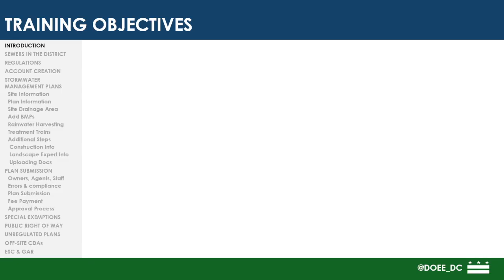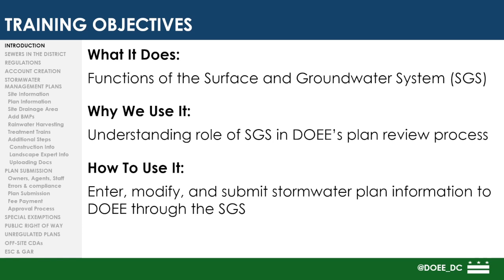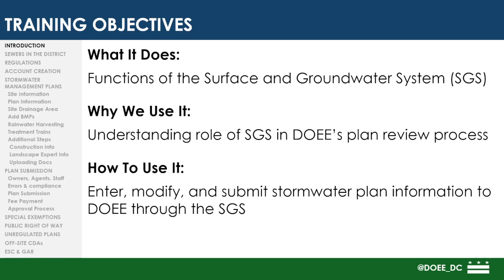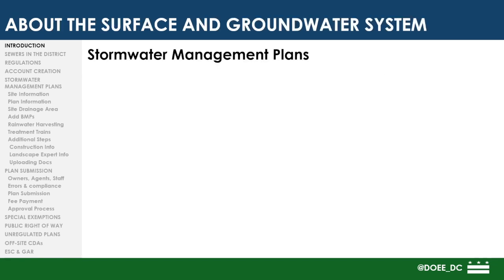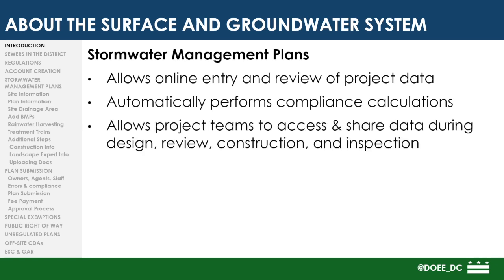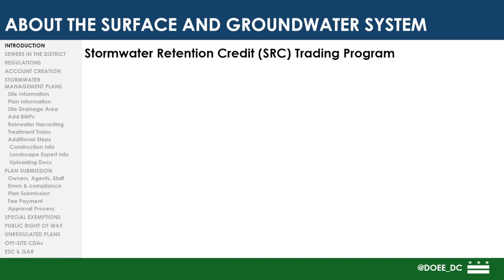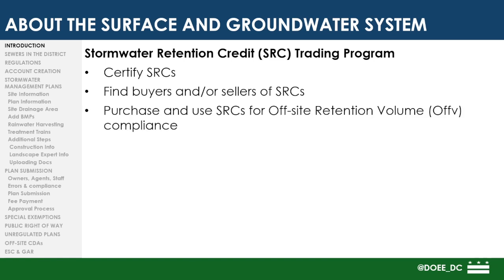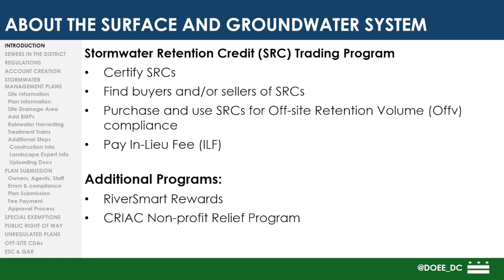SGS Training – Surface & Groundwater System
Learn how to use the Surface and Groundwater System (SGS), which is where you can view and submit info for:
• Stormwater Management Plans
• Erosion and Sediment Control Plans
• Stormwater Retention Credit (SRC) Trading program
• RiverSmart Rewards (RSR)